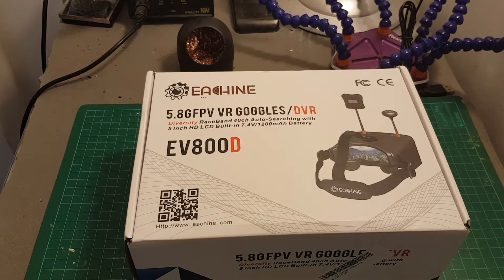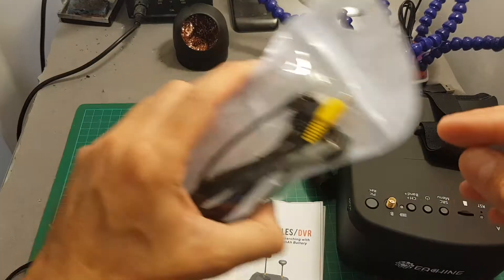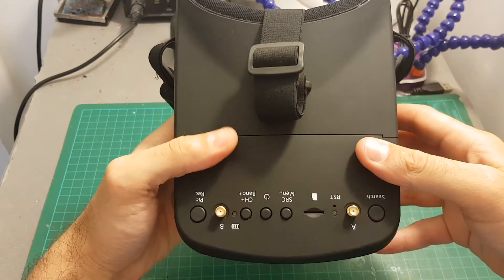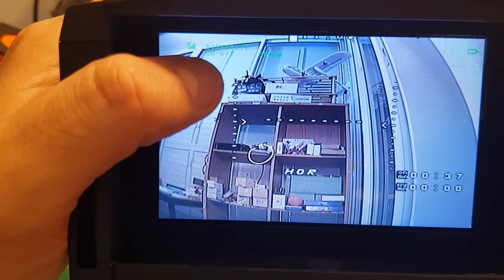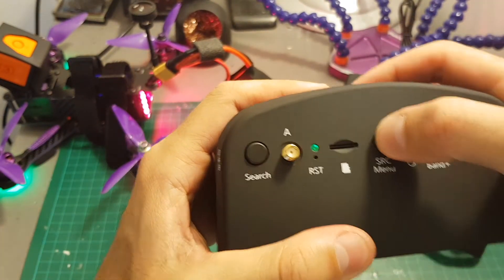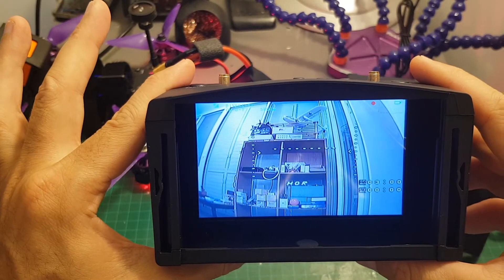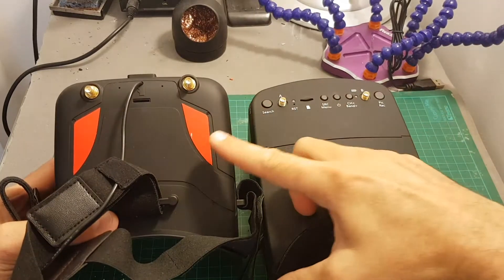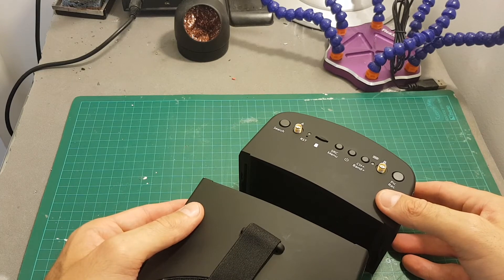Eachine EV800D 5.8G 40CH Diversity FPV Goggles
Eachine EV800D 5.8G 40CH Diversity FPV Goggles 5 Inch 800*480 Video Headset Build in HD DVR 7.4V 1200mAh Battery

Description :
Brand Name : EACHINE
Item Name : EV800D

Appearance Dimension: 180*145*82mm
Weight: 362g without antenna
Belt : three-way adjustable belt

Specification Build in DVR
Record up to 720*576px full frame rate video, no frame lost (C10 card required)
Replay in MENU
Require C10 card to record full frame rate

Diversity -90dB Super sensitiveness in 2pcs RX5808 PRO modules
Great performance when two types (Linear and Omni) antennas are used

Display Screen size: 5.0 inch
Screen resolution: 800*480(No blur after enlarge by the lens)
Screen brightness: 600cd/m2 with special high brightness backlight LED for outdoor FPV
Ratio : 16:9, 4:3
View Angle: 140/120 degree(Horizontal/Vertical)

Lens 3x boost of the video to acquire intense feel-in-there video;
92% transparent rate distort if light;

Battery Built-in 7.4V/1200mAh battery;
Each battery circle offer around 2hr working time;
10-22V wide range recharging voltage range, typical recharging voltage is 12V
Charger : 12V,2A, DC 2.5mm
2S (7.4 V) /3S(11.1V) battery as back-up power t to have long working time.

Frequencies (5.8GHz, with RaceBand)
     CH      CH 1 CH 2 CH 3 CH 4 CH 5 CH 6 CH 7 CH 8
GROUP
A or FR1 5865 MHZ 5845 MHZ 5825 MHZ 5805 MHZ 5785 MHZ 5765 MHZ 5745 MHZ 5725 MHZ
B or FR2 5733 MHZ 5752 MHZ 5771 MHZ 5790 MHZ 5809 MHZ 5828 MHZ 5847 MHZ 5866 MHZ
C or FR3 5705 MHZ 5685 MHZ 5665 MHZ 5645 MHZ 5885 MHZ 5905 MHZ 5925 MHZ 5945 MHZ
D or FR4 5740 MHZ 5760 MHZ 5780 MHZ 5800 MHZ 5820 MHZ 5840 MHZ 5860 MHZ 5880 MHZ
R or FR5 5658 MHZ 5695 MHZ 5732 MHZ 5769 MHZ 5806 MHZ 5843 MHZ 5880 MHZ 5917 MHZ
Features:
Built-in with super HD DVR record up to 720*576px resolution
Diversity RaceBand 40ch Auto-Searching
Two system (Display/Record duo core separated chipsets ) ensure no delay in displaying and no frame lost in recording(please use C10 super speed card to ensure the full frame recording)
Work friendly with pilot-OSD, no block on the important flying OSD information;
Separable design, 5 inch screen can be used as small monitor on radio controller or with tripod;
HD high brightness 5 inch LCD specially tuned for FPV racing;
Diversity function, Built-in super sensitive 5.8GHz 40ch receiver module, with RaceRand;
Advanced auto-searching function and the working frequency show on screen;
Built-in 7.4V 1200mAh battery, each full charge offer 2 hours working time;
Wide range re-charge voltage 11-20V;
Accept 2S or 3S batteries as back-up power source, to prolong the working time;
Nice ergonomic design and fit different faces;
Super-wide visible angle up to 82 degree;
92% transparent lens adopted, no distort, no blur on the edge of screen;
Light weight 375g with 3.5 hr 1200mAh battery, RTF for any scale racing game;
5 Inch 800*480px HD high brightness LCD

Package Included :
1 x EV800D 40CH 5.8G Diversity Goggles with DVR
1 x Clover Antenna
1 x Panel Antenna
1 x Battery Charger
1 x 3S to DC Power Cable
1 x User Manual
1 x Clean cloth
1 x Bag